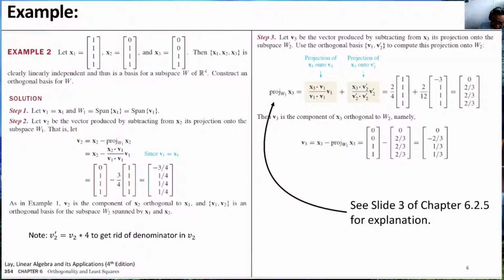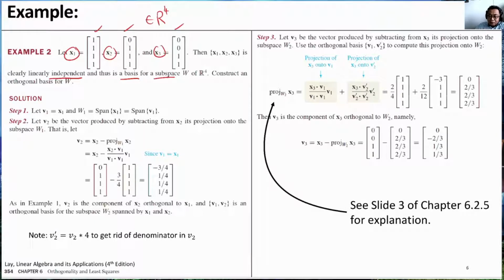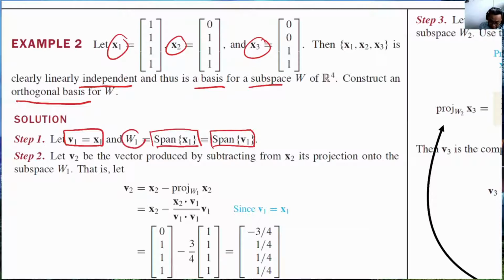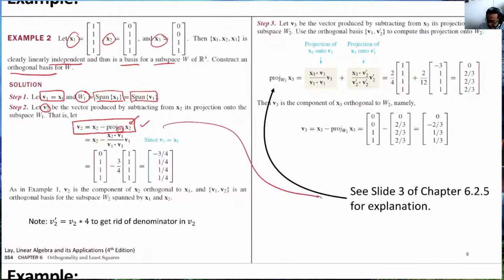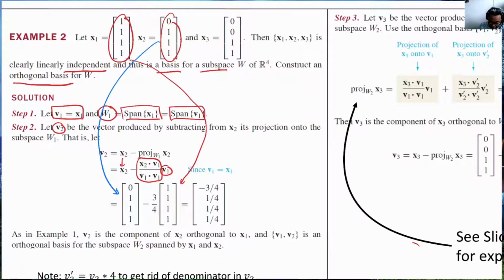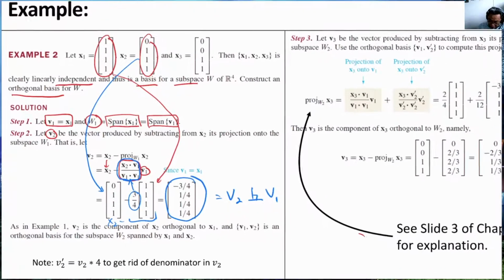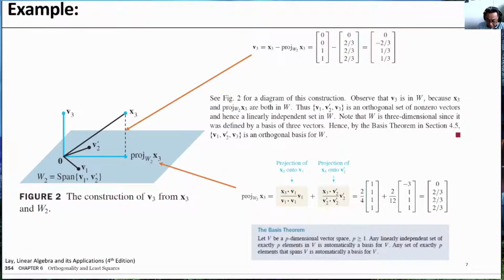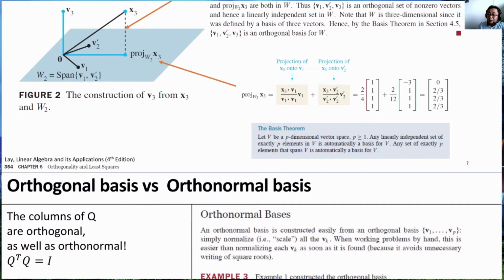6.3.2, pg 6~7, 25Sep2021